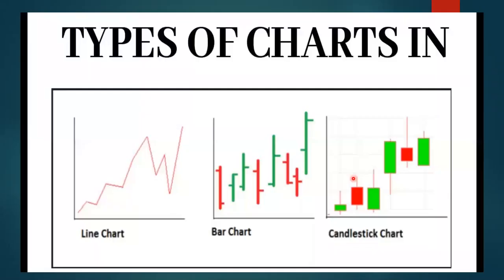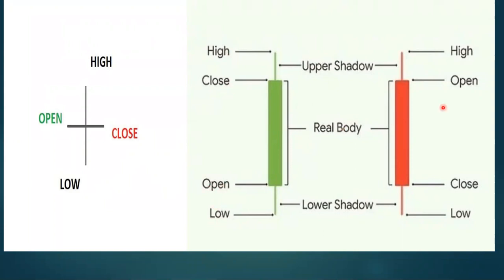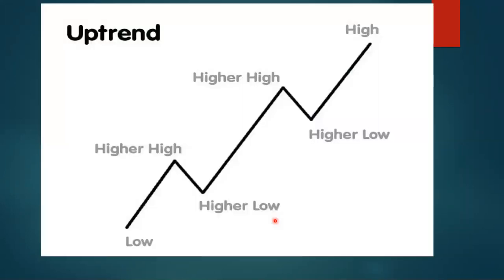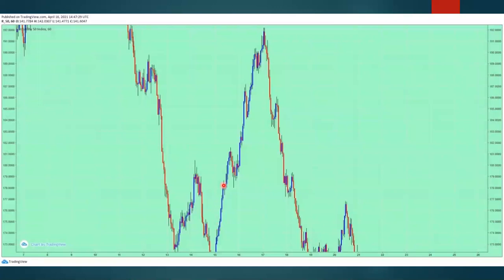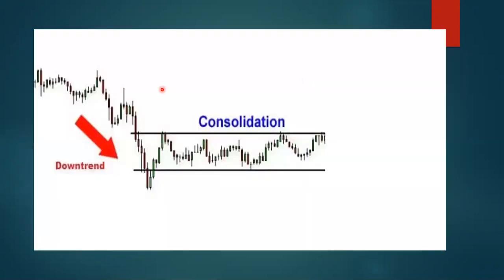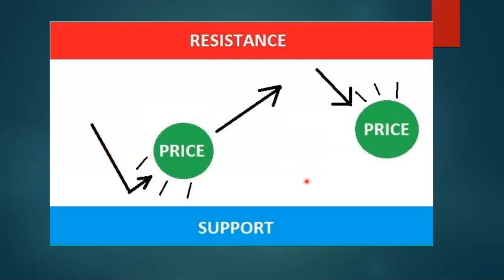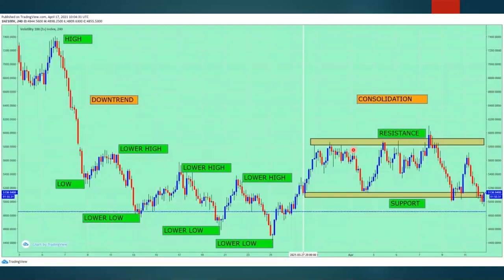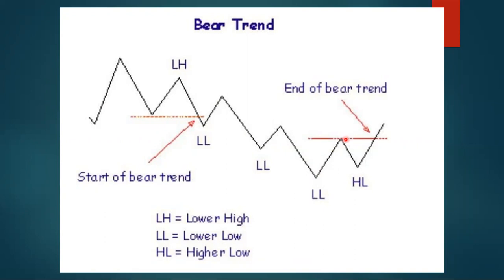BASICS OF FOREX TRADING. FOREX TRADING FOR BEGINNERS.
Too often new traders come into the market without any knowledge based on Forex trading and how Forex works. So we decided to make a video that explains the most basics of trading Forex.

KINDLY GIVE ME FEEDBACK. MUCH APPRECIATION